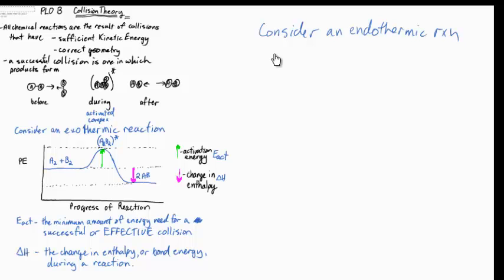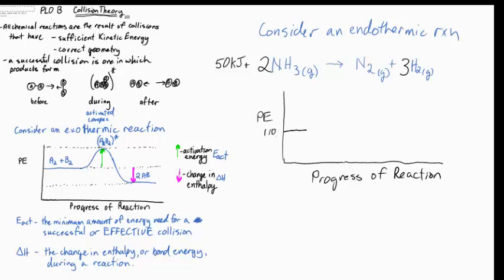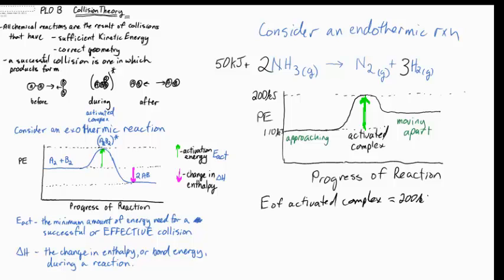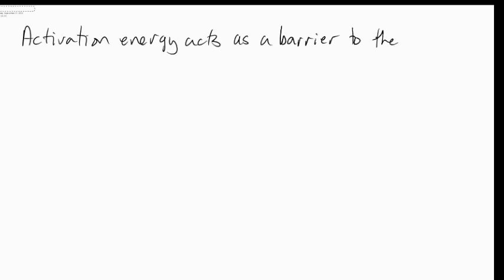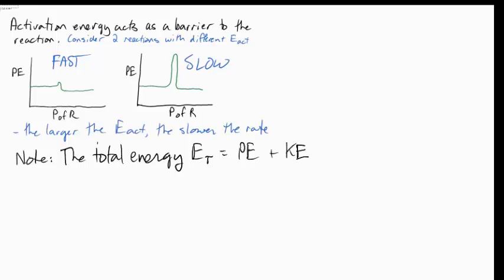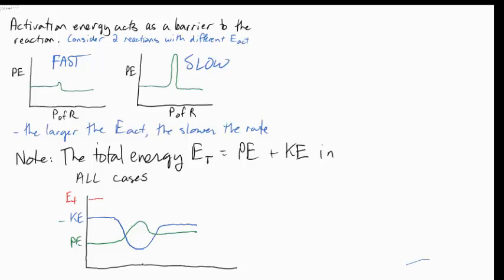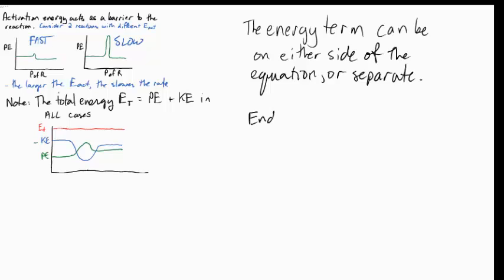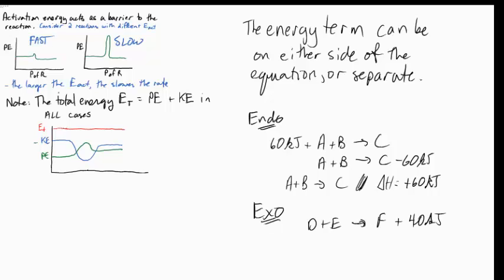PLO B Part 2